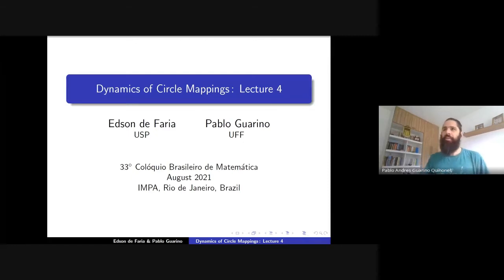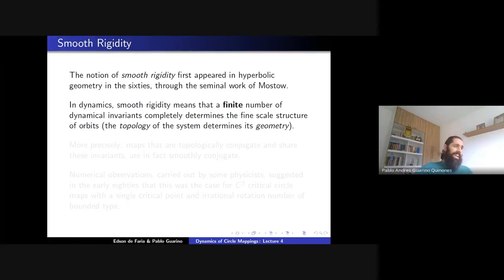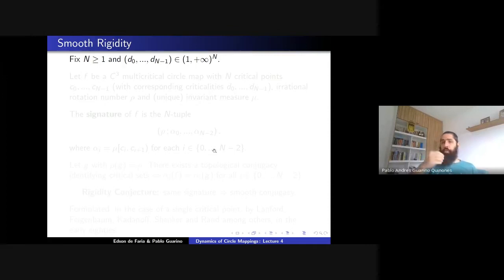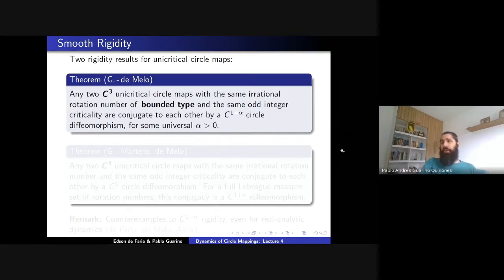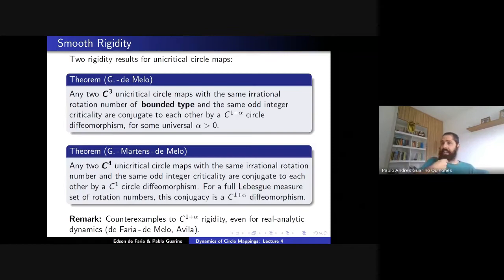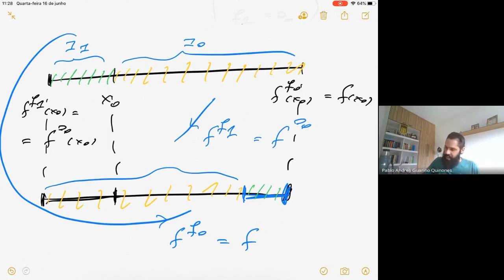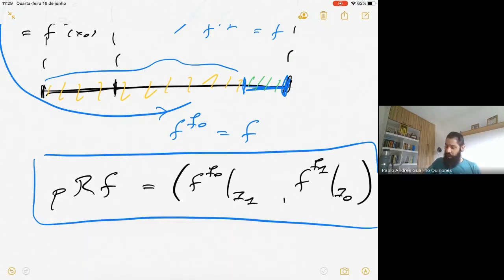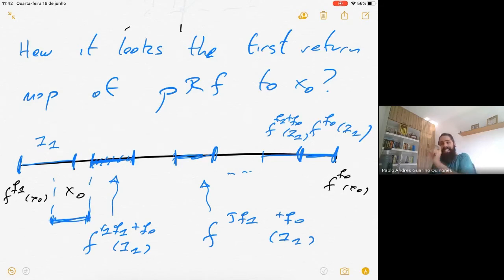33º CBM - Cursos Avançados - Dynamics of Circle Mappings - Aula 4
Titulo: Dynamics of Circle Mappings
Palestrantes: Edson de Faria (IME-USP) & Pablo Guarino (UFF)